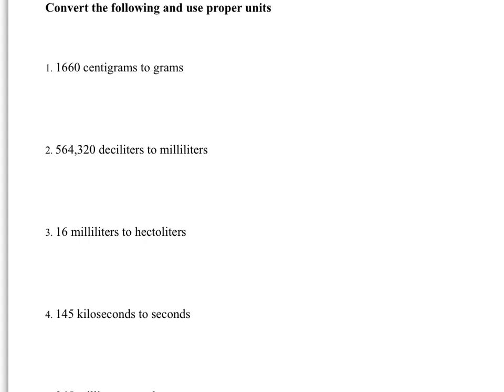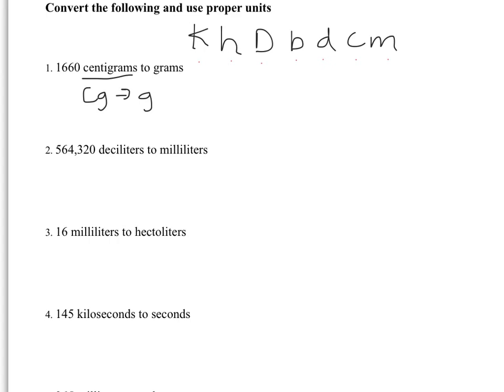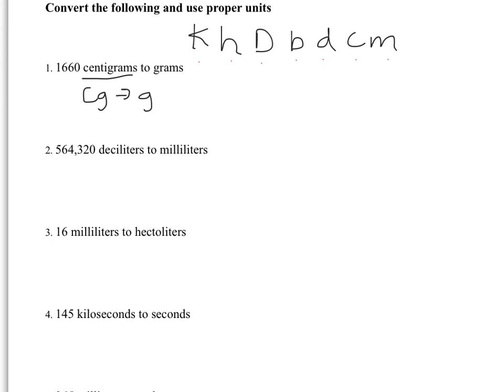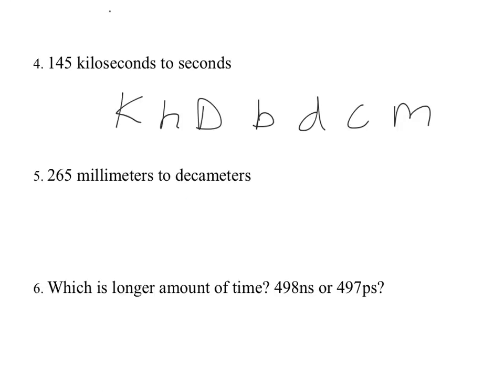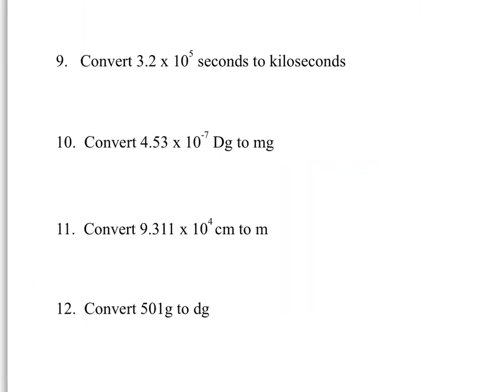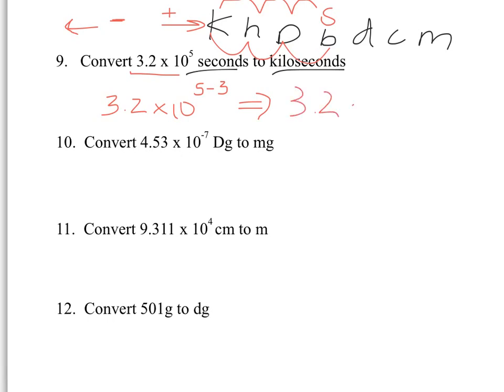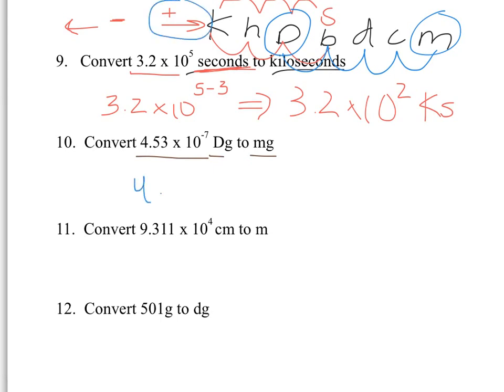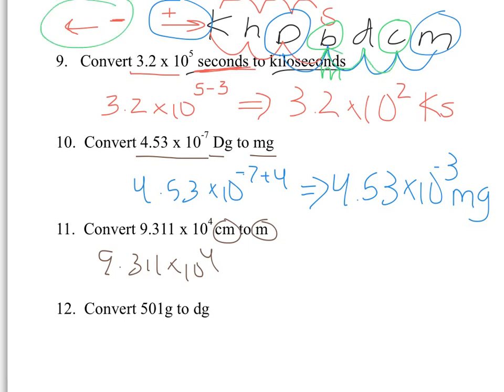Metric Conversion Wrksht #3